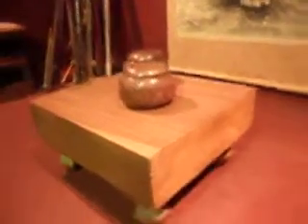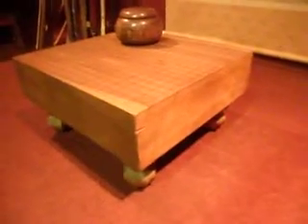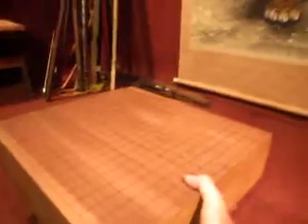Japanese Go Board antique